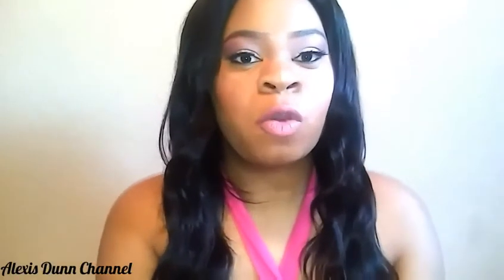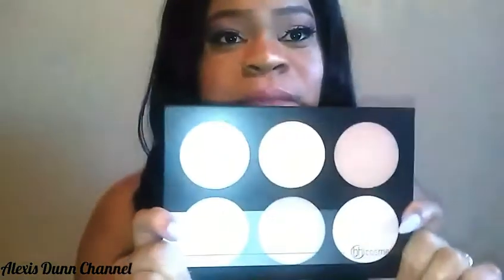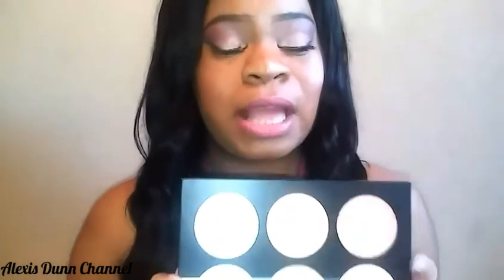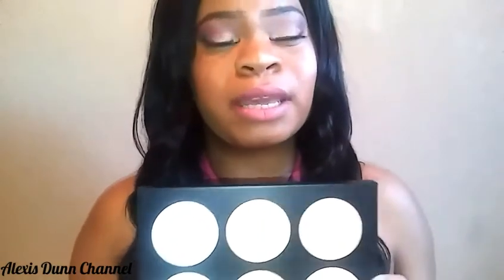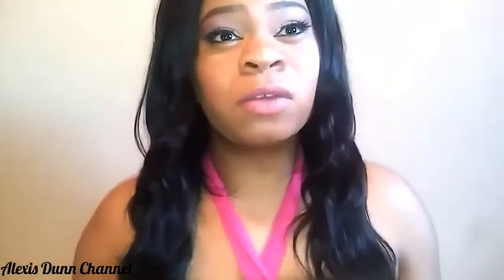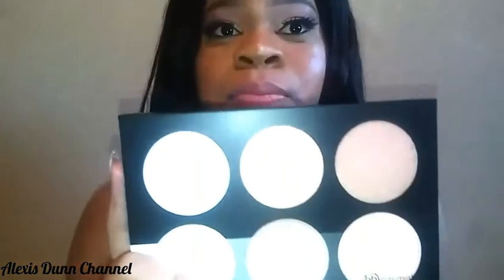BH Cosmetics Spotlight Highlight Palette Review | Alexisdunn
Here Goes A Link To The Other Highlight Palette
BH COSMETICS Backlight Highlight

Peruvian Body 4 Bundles with closure

I upload videos ONLY on Tuesdays and Sundays